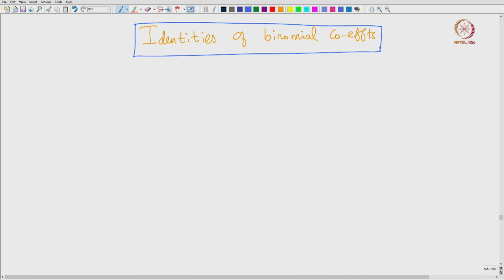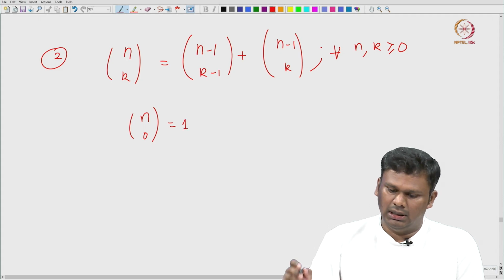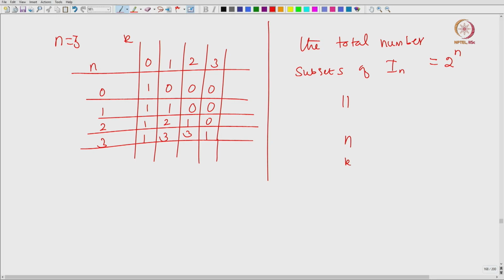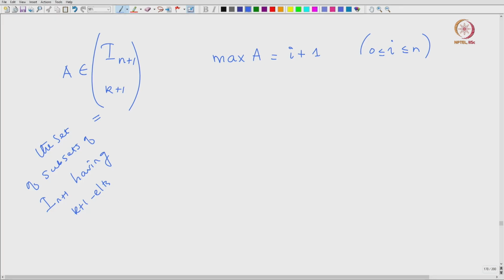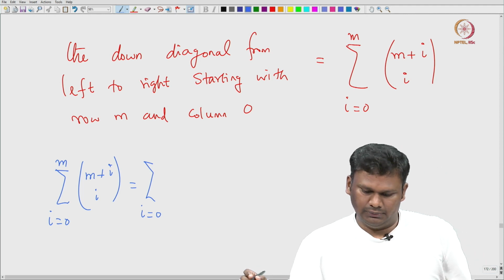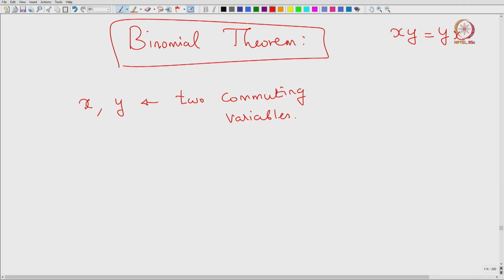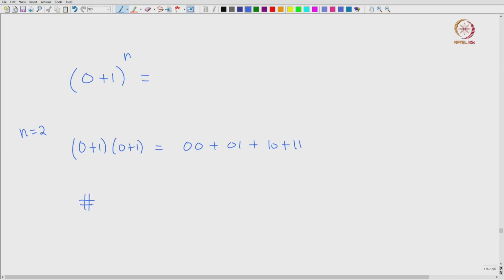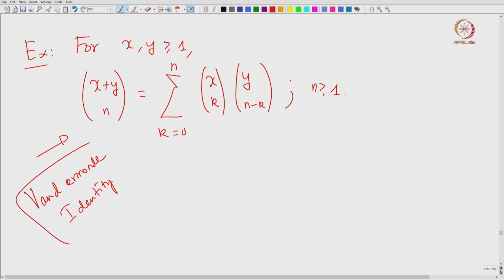Lec 20 Binomial Coefficients and Properties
Binomial Coefficients, Combinatorial Proofs, Counting Arguments, Pascal Recurrence, Pascal Matrix, Binomial Theorem